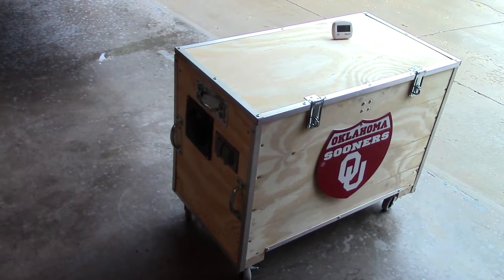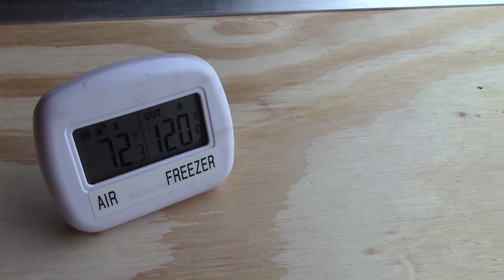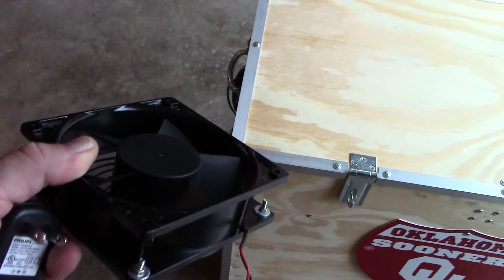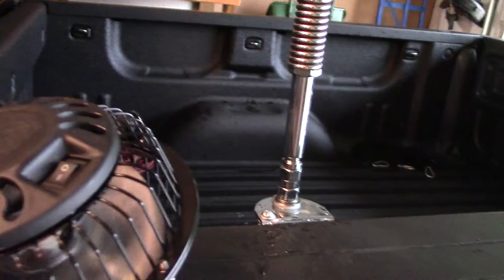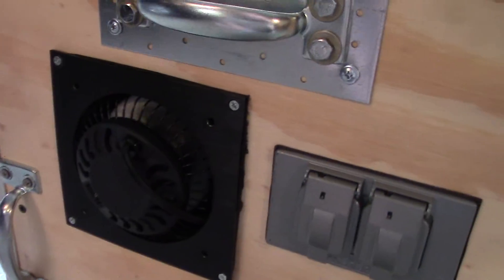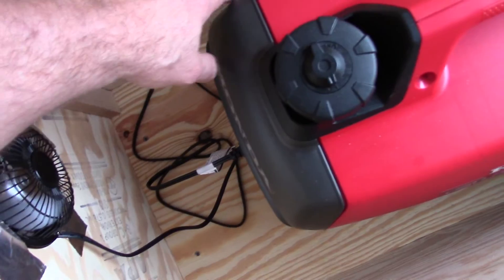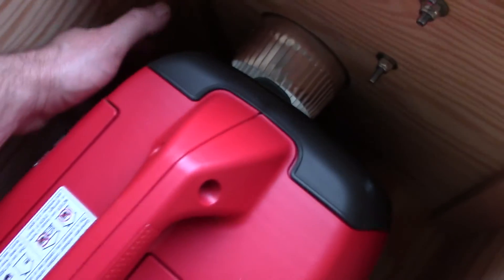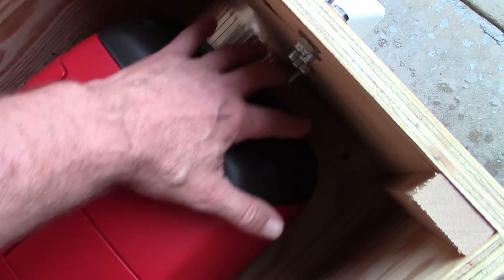Part 4 rev (testing out with fan & digital thermometer) Honda EU2000i inverter/generator baffle box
In this video I am testing out how well this small fan works to force air into the baffle box. This generator is used as a back up to my off-grid home solar power equipment I designed and built.